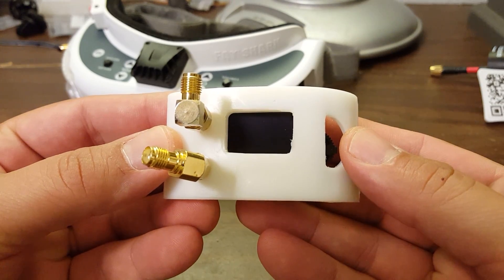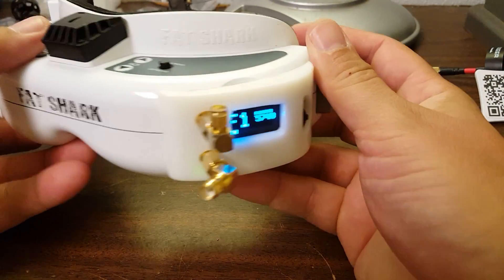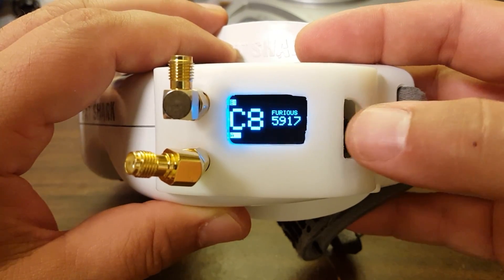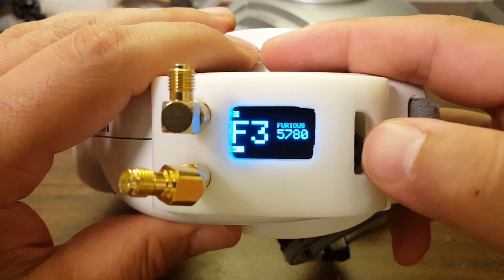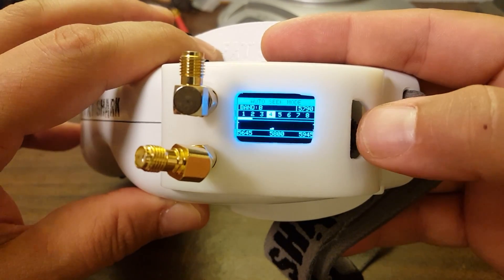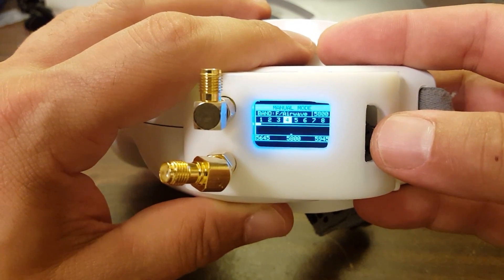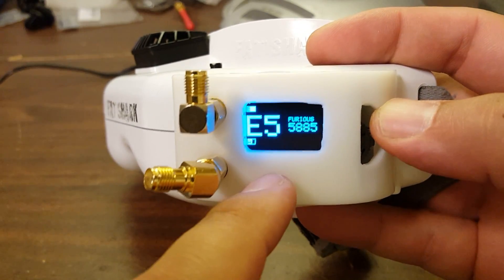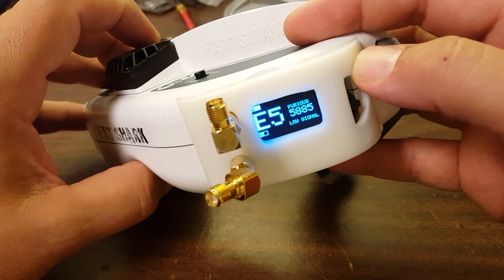Furious FPV True-D | FATSHARK DIVERSITY MODULE COMPARISON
In this playlist, I apply my usual thorough scrutiny to as many FatShark diversity modules as I can get my hands on. And one ground station. Products in the test include: UBAD LaForge, Furious FPV True-D, 2Pineapples, RealACC from Banggood, and IfronTech ClearView.

All products were provided for test/review by their respective vendors.